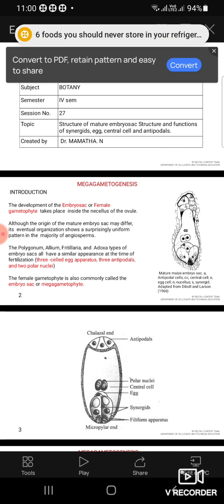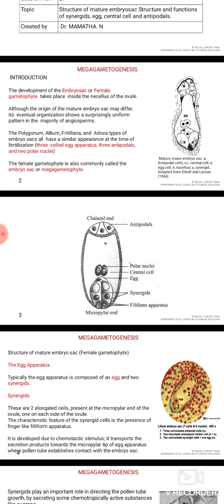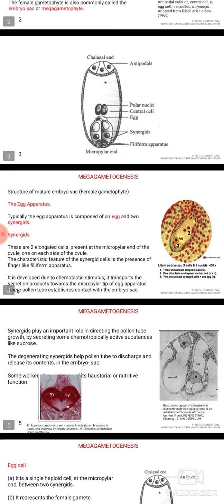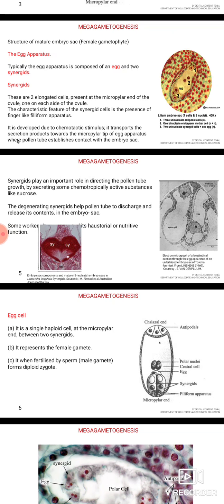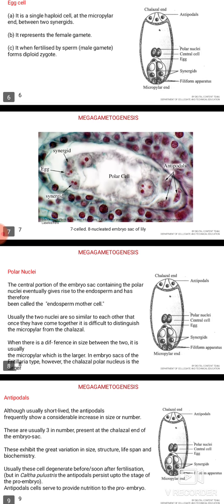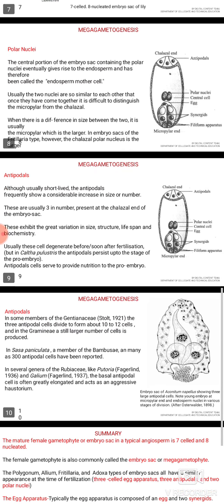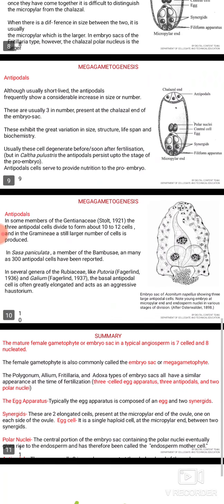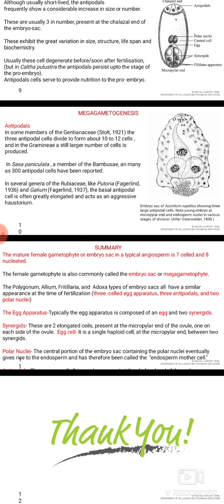11 May 2021